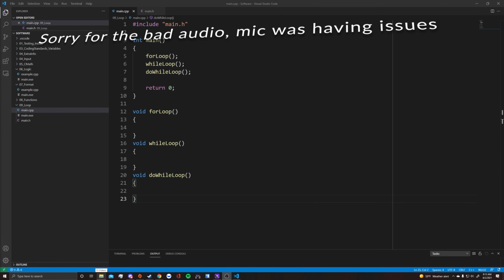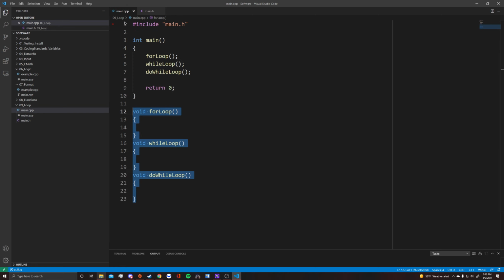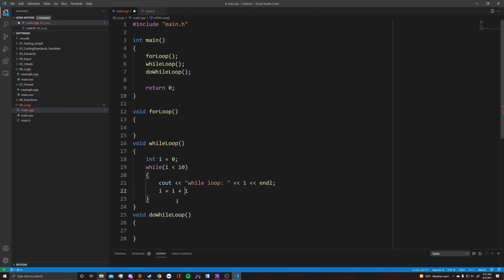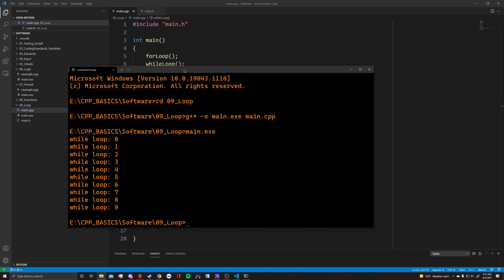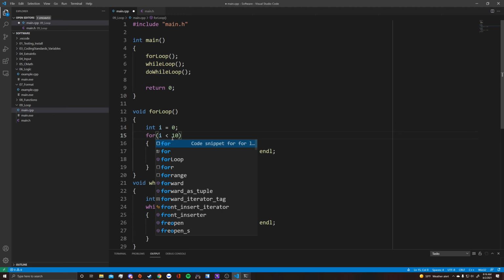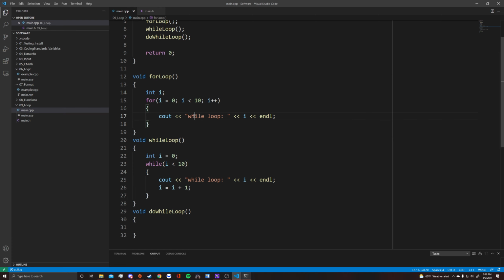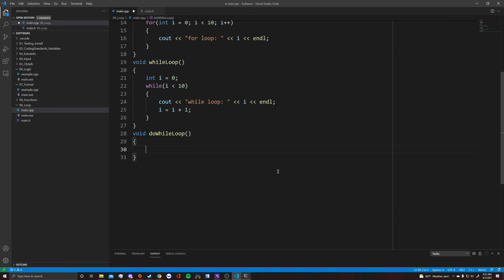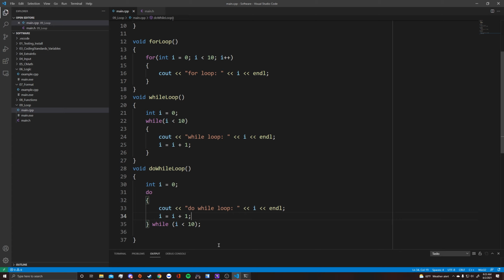C++ Programming Tutorial: Loops (Basics 2021)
Hello! This is the fifth video in the C++ Basics Tutorial. This programming tutorial playlist should get any new programmer caught up with C++! NO EXPERIENCE REQUIRED!

We are learning about how to repeat with loops.